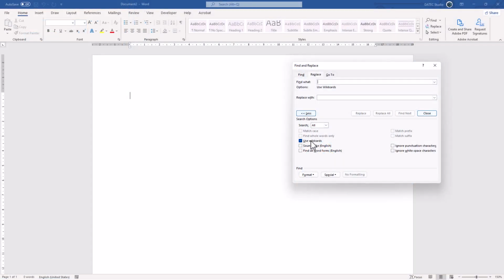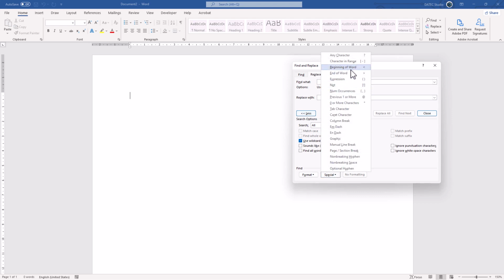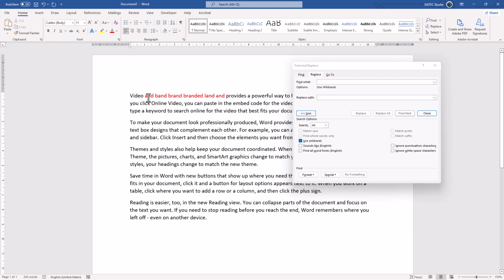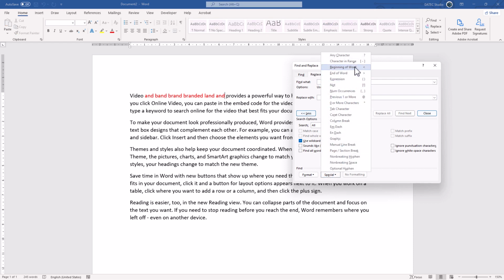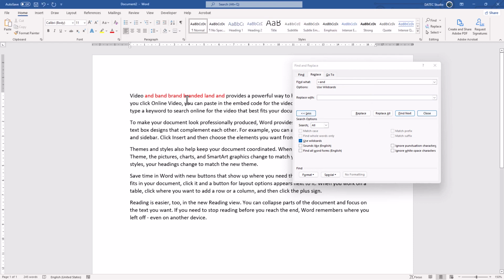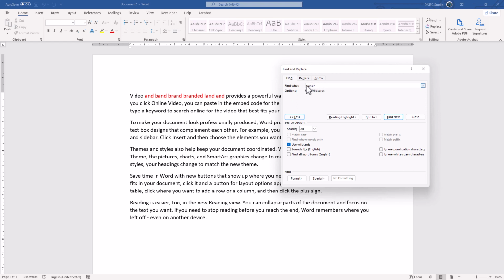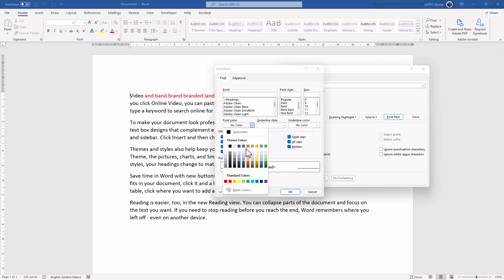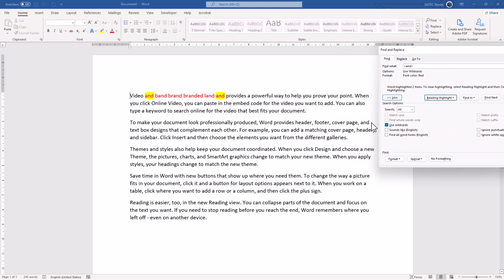#119 - Wildcards (Prefix, Suffix & Whole Word) in Microsoft Word